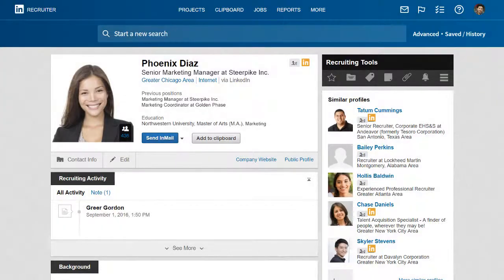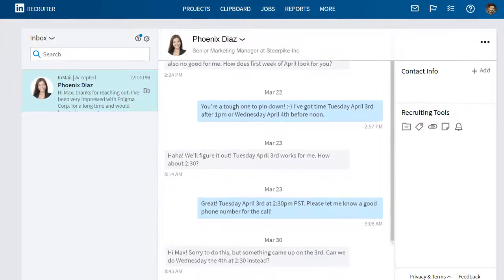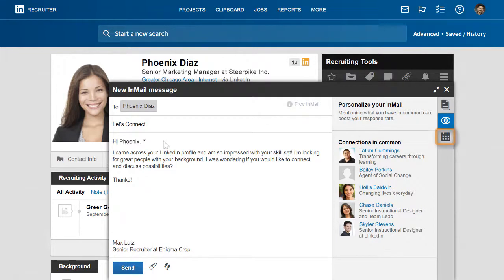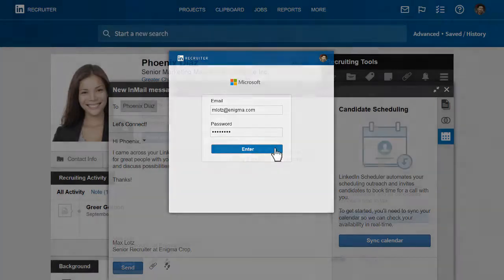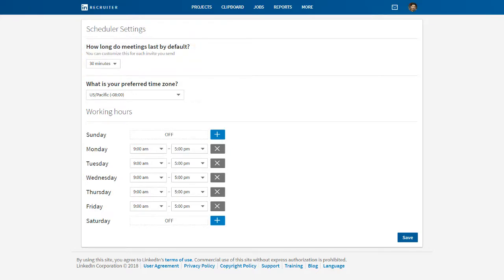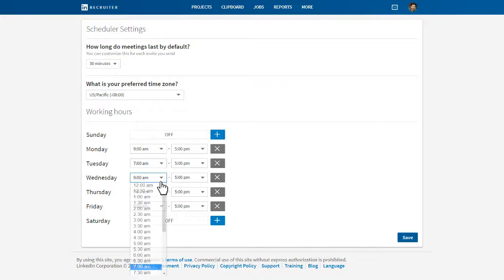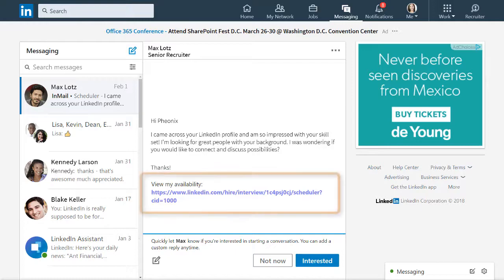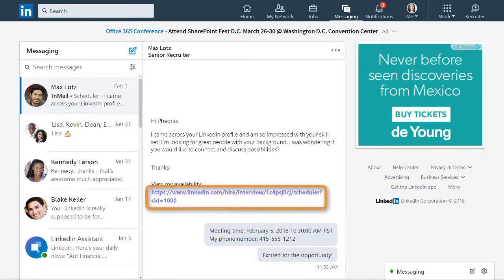Get Started with LinkedIn Scheduler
LinkedIn Scheduler saves time by syncing with your Office365 or Google calendar and letting you share your availability with candidates. After watching this video you will be able to sync your calendar with LinkedIn Scheduler, customize your Scheduler settings, share your availability with candidates, and have an understanding of what candidates will experience.